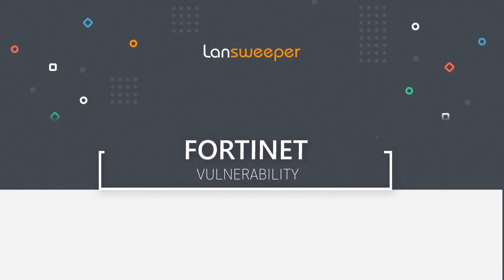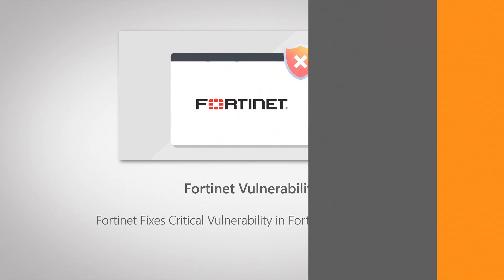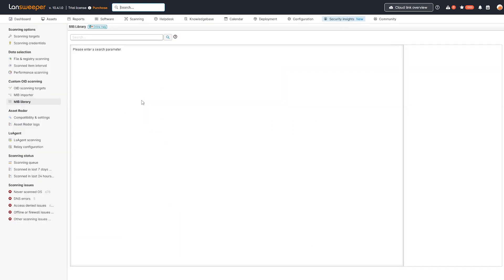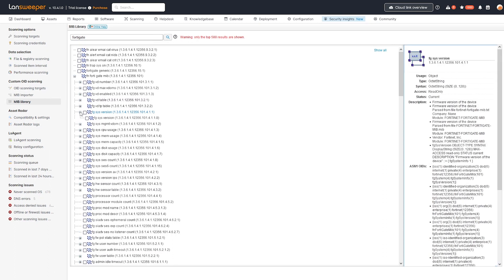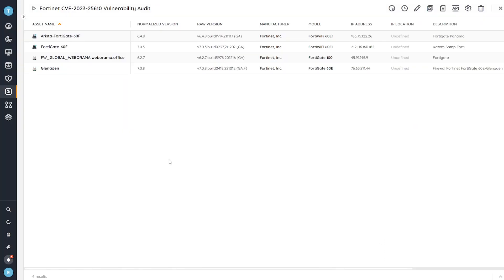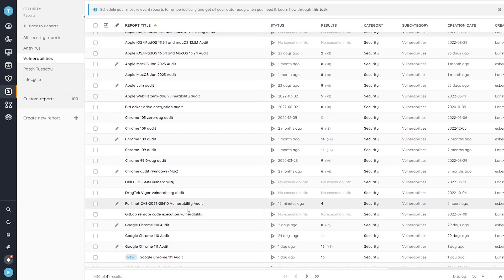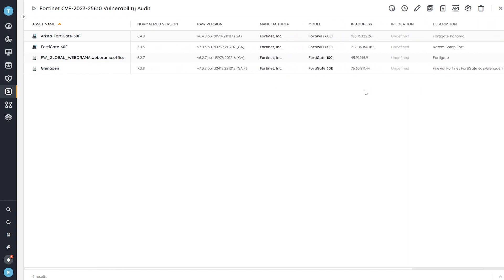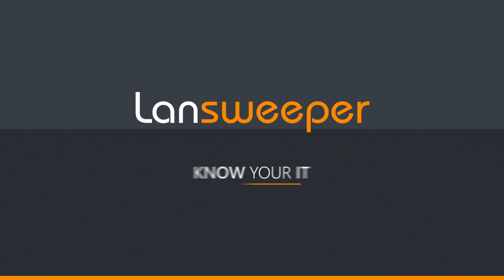Fortinet FortiOS and Fortiproxy Vulnerability | CVE-2023-25610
Fortinet has released security updates for several versions of FortiOS and FortiProxy in response to a critical buffer underwrite vulnerability. The issue could allow an attacker to execute arbitrary code or perform a denial of service on the GUI. These could in turn compromise business-critical data or seriously disrupt operations